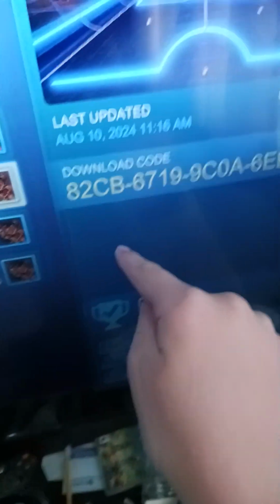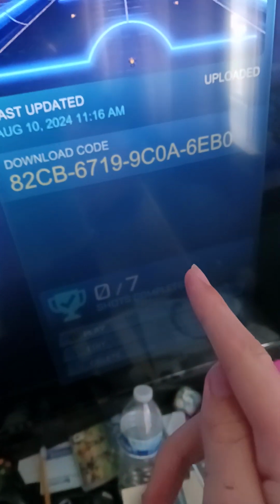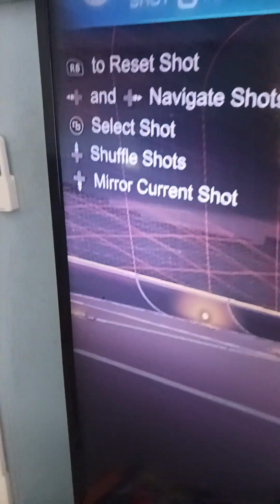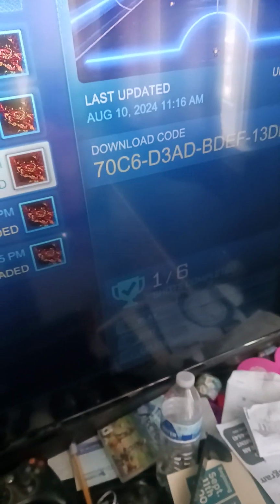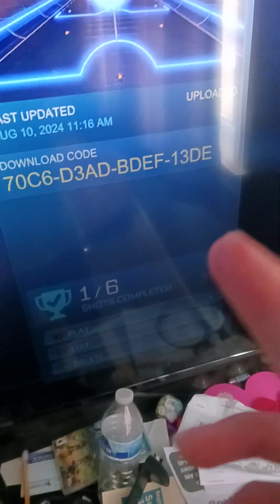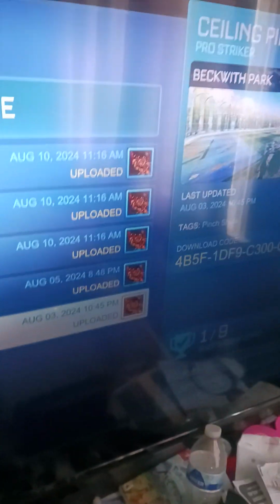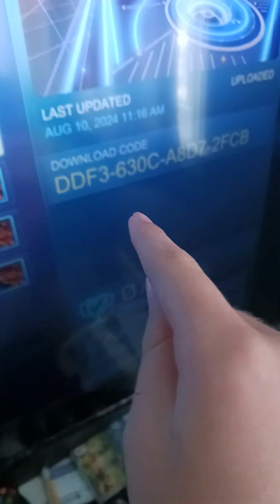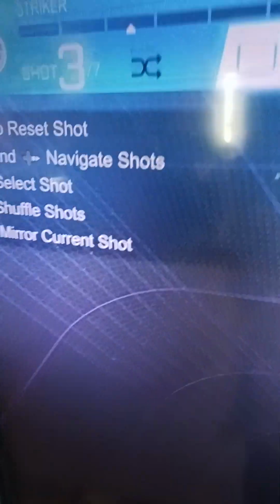my (goonsfarm) training pack in rocket league 2